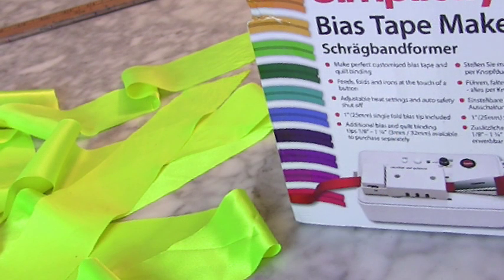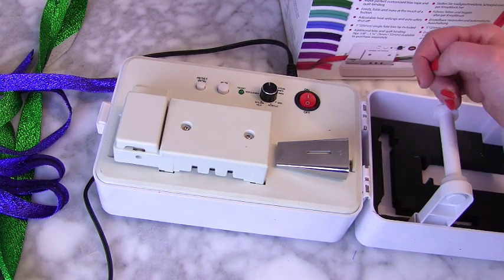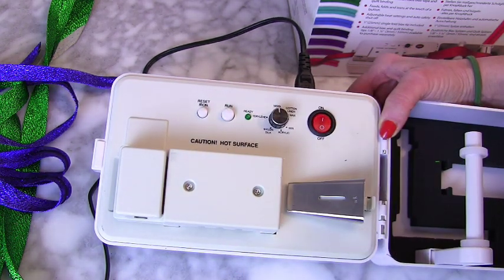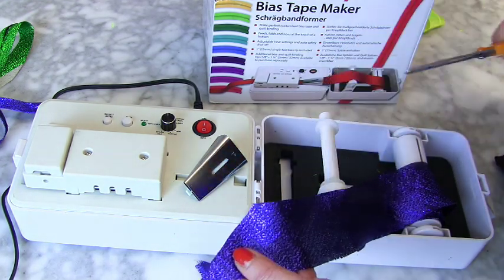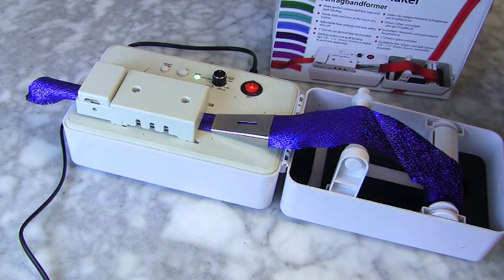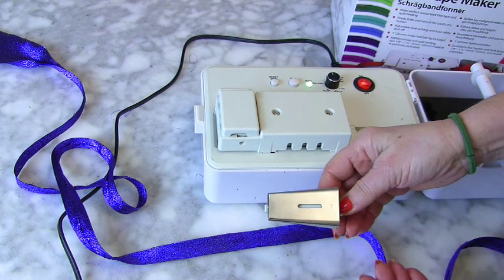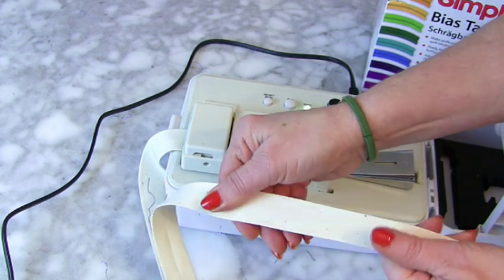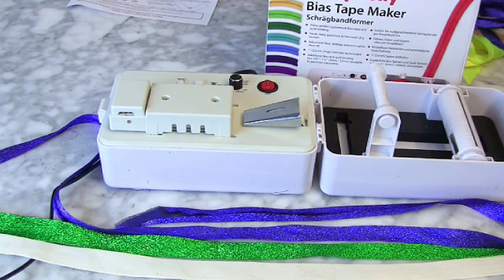how to use bias tape maker and review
How to use this Bias Tape Maker and my very reluctant review.
I really wanted this automatic bias binding maker to be brilliant, watch our video to see what I really thought about it